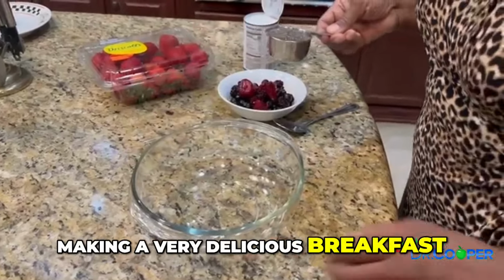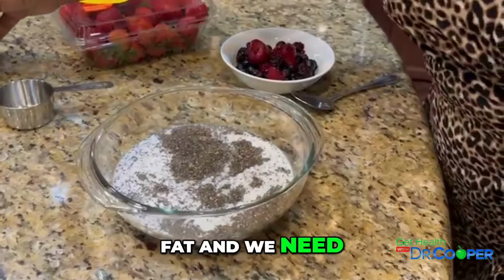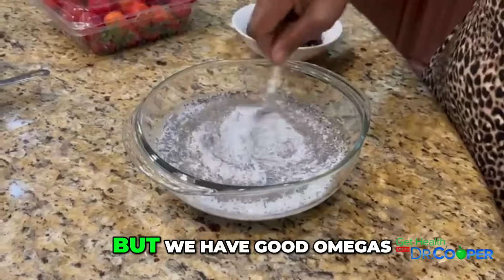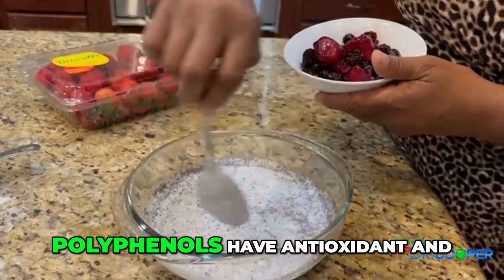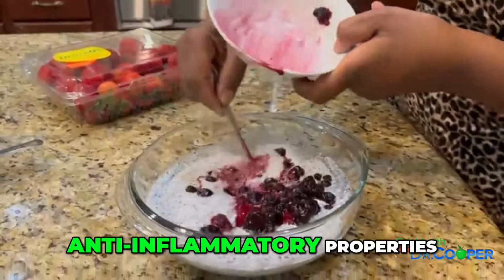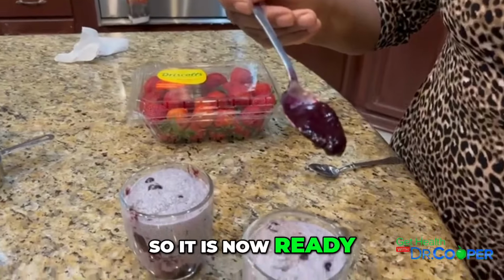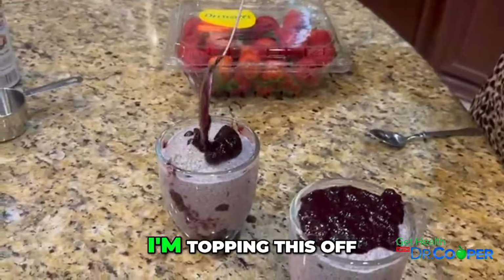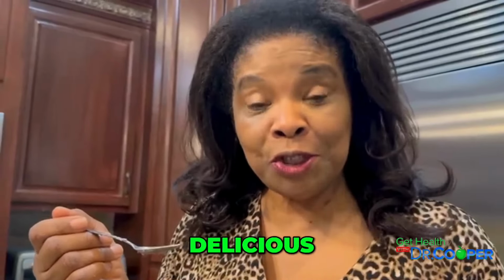Boosting Brain Health Delicious Chia Pudding Recipe I Get Healthy with Dr Dona Cooper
Here’s the recipe for my decadent, creamy Brain Healthy Morning Chia Pudding

¾ cup chia seeds
1 can coconut milk
1 cup mixed berries
4 tbsp berry sauce (Make this sauce by cooking the berrie slowly until thickened, no liquid required for this)